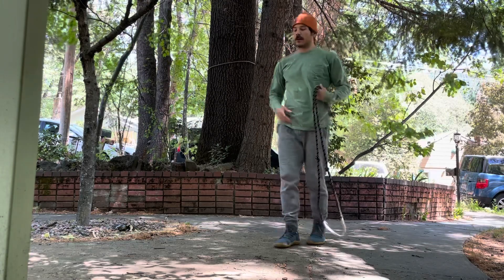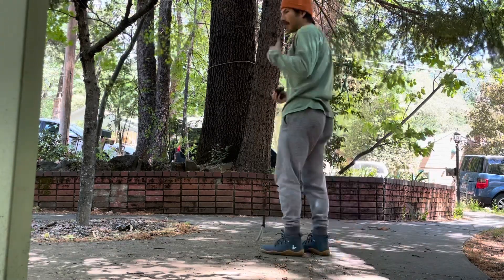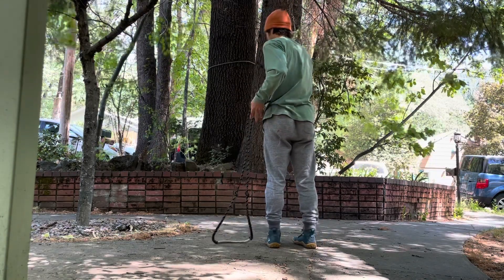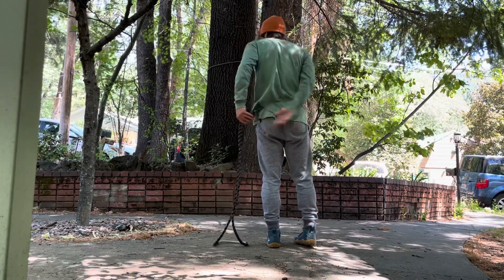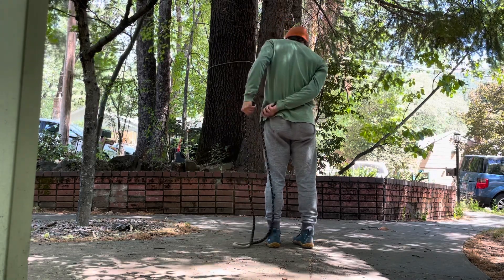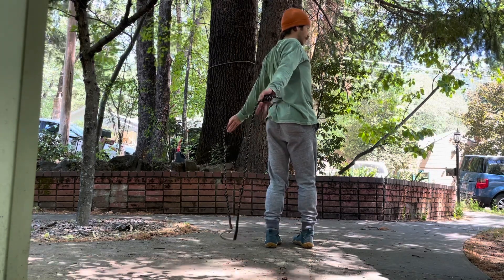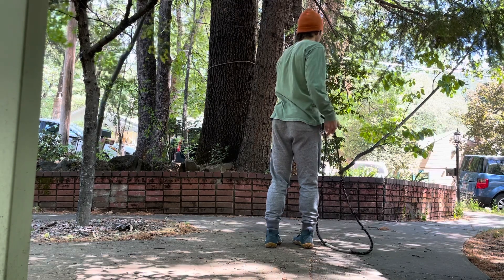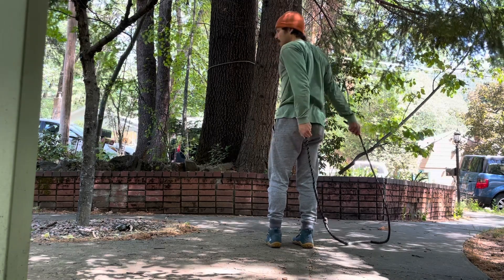RMT Rope Flow Tutorial: How to do the Underhand Sneak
Here’s a quick tutorial of the underhand sneak, to be more specific, the double underhand sneak. There are a few ways to learn this movement with the RMT Rope. This is how I learned it when first starting out with rope flow. Great exercise for balance, proprioception, rhythm, and athleticism.

This pattern has many different levels to it so I imagine I’ll be posting some follow up videos with more details so you can expand your rolling ropes practice and play!

Please leave your questions and comments below so I can cater upcoming tutorial videos to what you’re looking for!

Thanks and let me know how it goes for you!